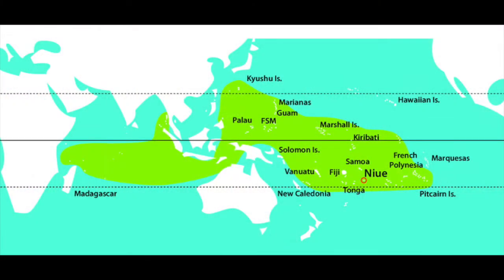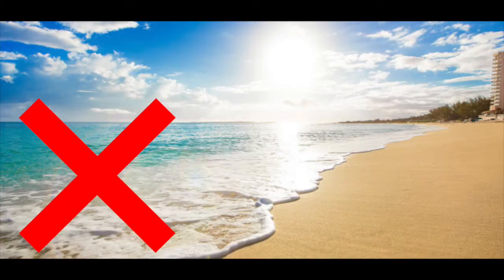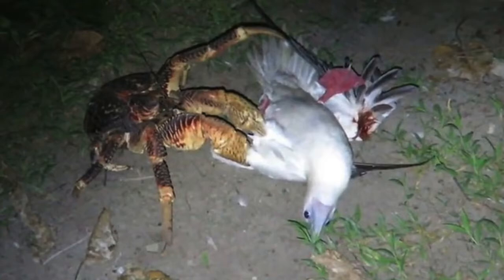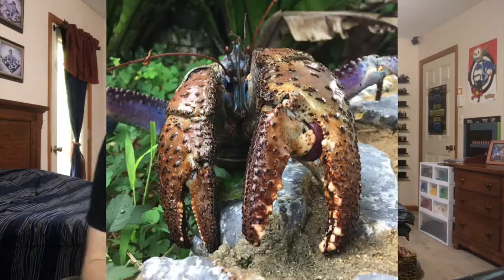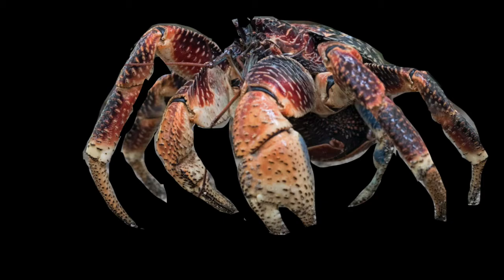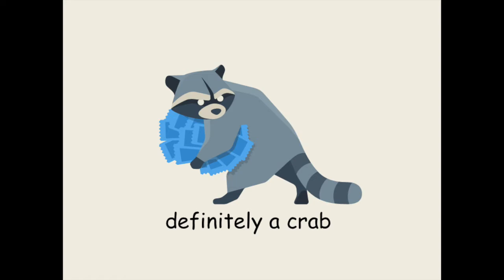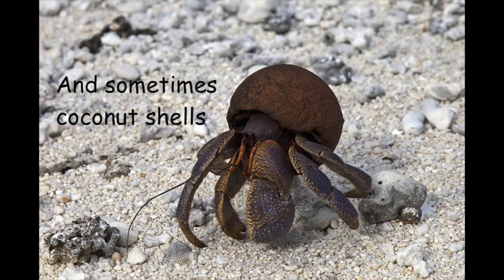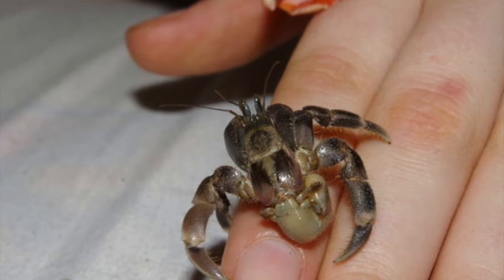The Coconut Crab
this is a school project that i thought was too well-made not to share so enjoy this visual cancer